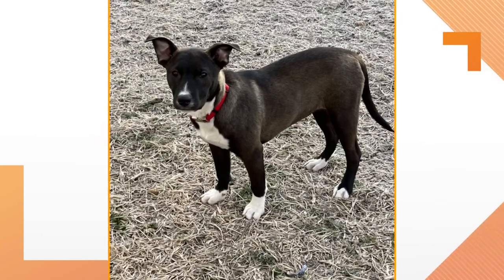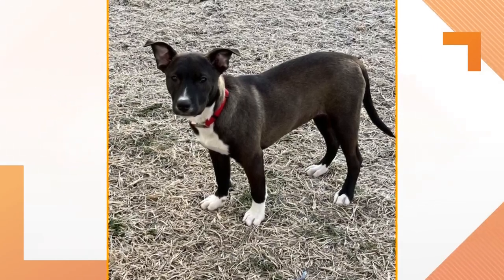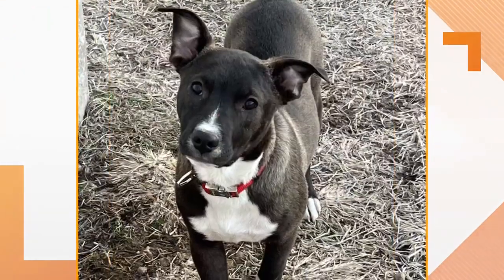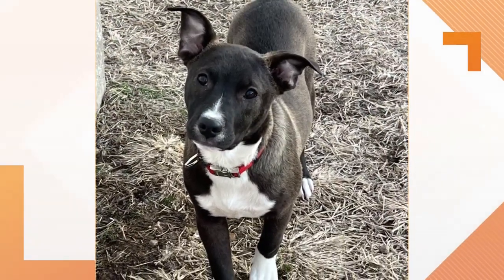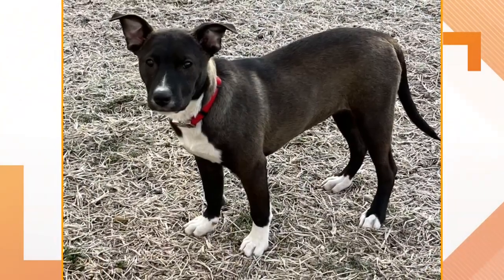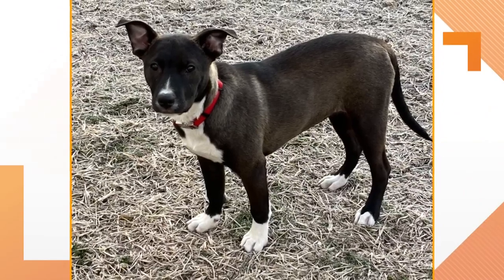Sammy's Stars: Feb. 17, 2023